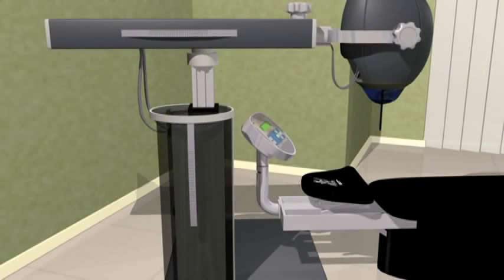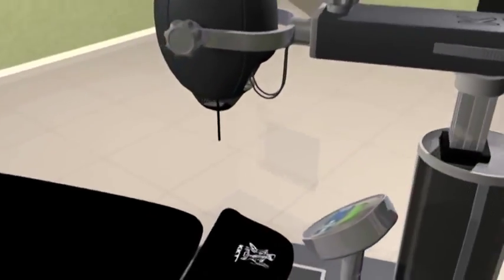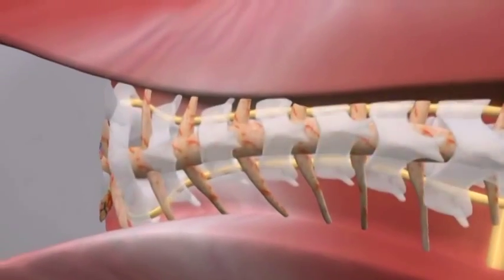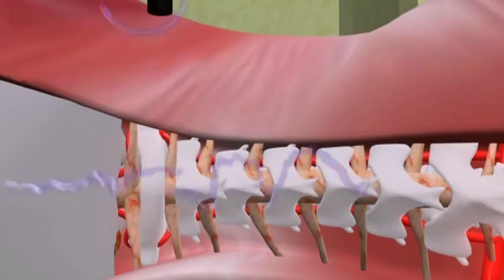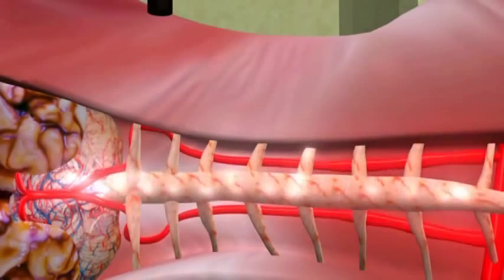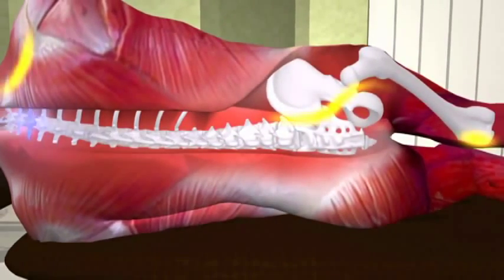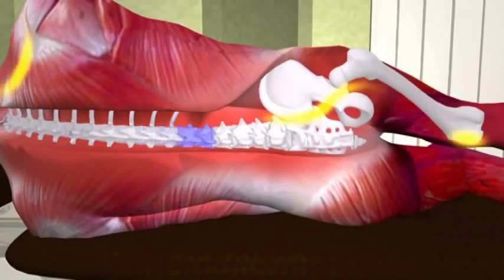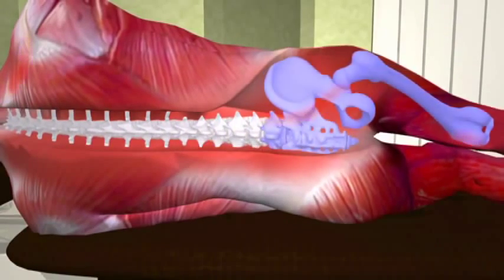Animation of KKT Device Providing Neck Pain and Back Pain Relief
This video gives you an in-depth view of how exactly KKT’s Sound Wave Technology works on the spine. The narrative walks you through what the treatment looks for and how it helps regenerate the spinal tissue and improve body posture, ultimately leading to pain relief.